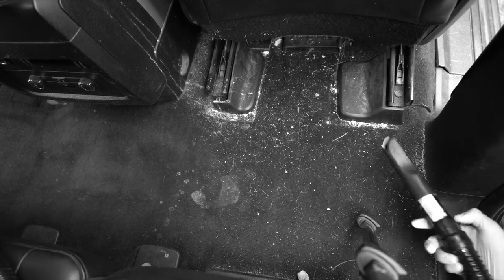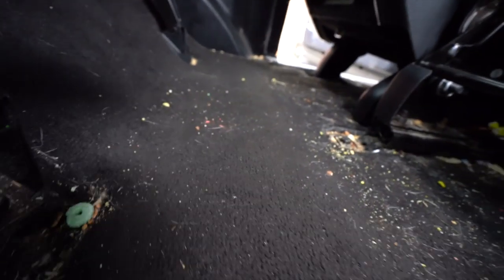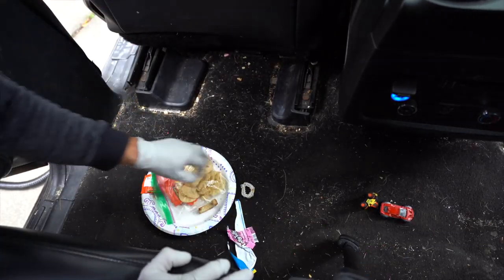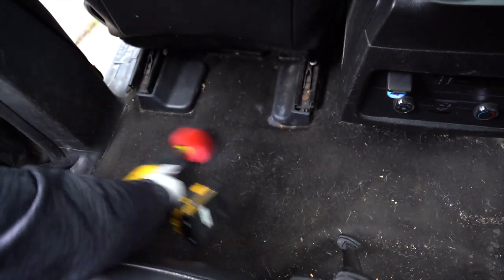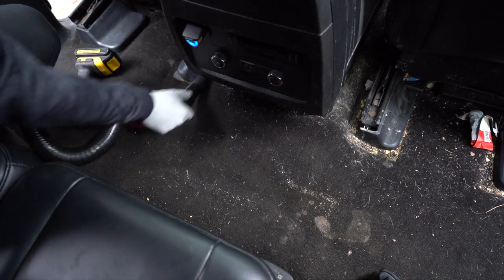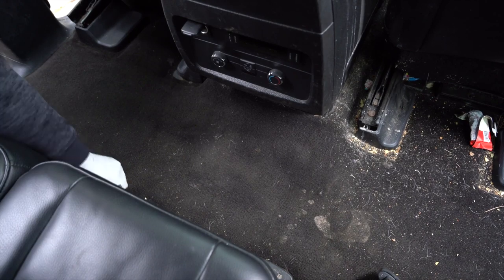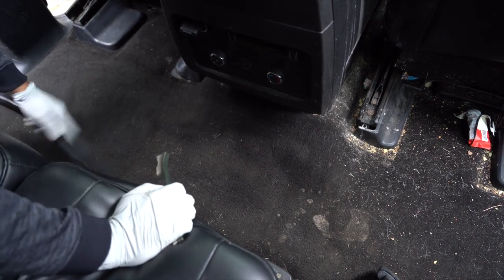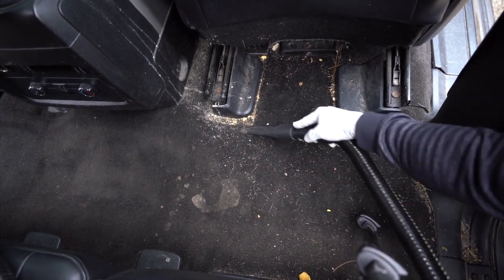Thorough Vacuum of DIRTY Car Interior - Satisfying Cleaning (No Music)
Here’s what I used:
Red drill brush (remove debris)
Dewalt Cordless Drill
Drill brush to clean cloth
Lilly Brush Mini
McCulloch 1385 steamer
Detail Factory brushes
Super Clean (APC) (buy locally)
Black bristle brush
Yellow leather and vinyl brush

Vacuuming the worst car interior